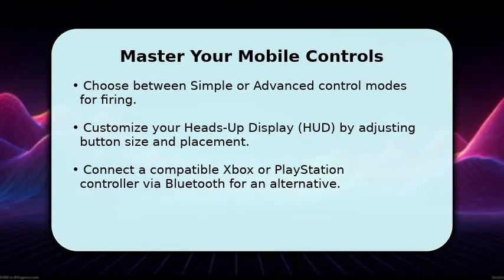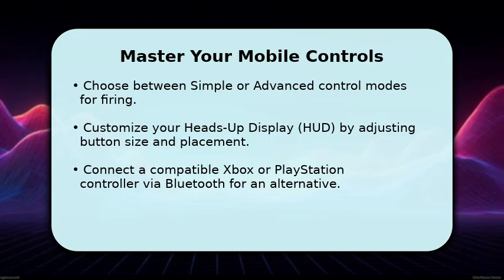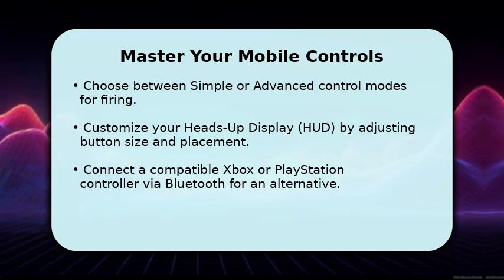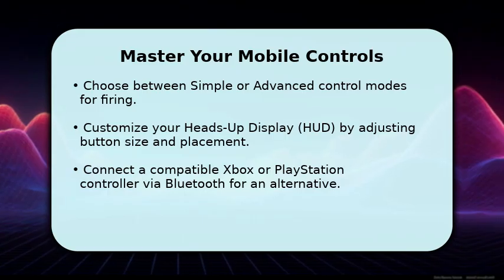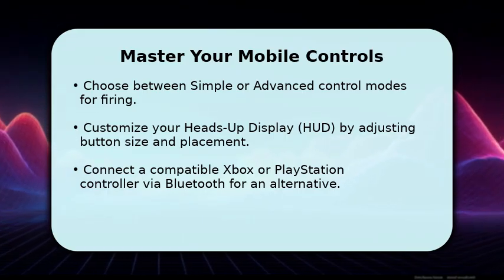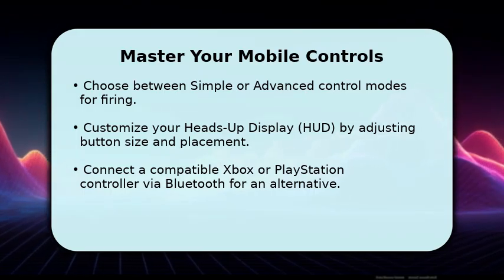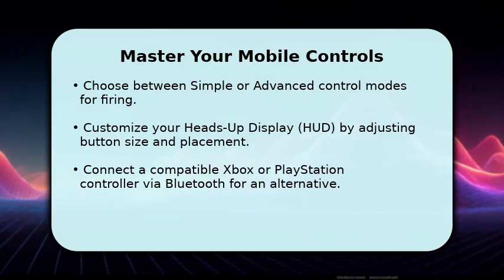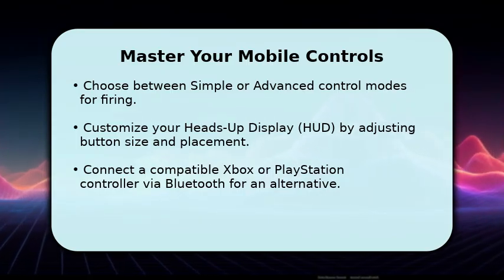How to Play Call of Duty on Your Phone (UPDATED 2025)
▸ (v) Are you ready to take your gaming experience to the next level? In this updated video for 2025, we'll show you how to play Call of Duty on your phone. From downloading the right apps to mastering in-game controls, we've got you covered. Whether you're a casual player or a seasoned pro, this tutorial is perfect for anyone looking to get started with mobile gaming.

Call of Duty on phone, Mobile Call of Duty gameplay, How to play Call of Duty on Android, Call of Duty mobile tips, Playing Call of Duty on iPhone